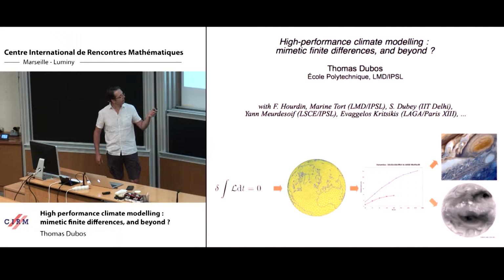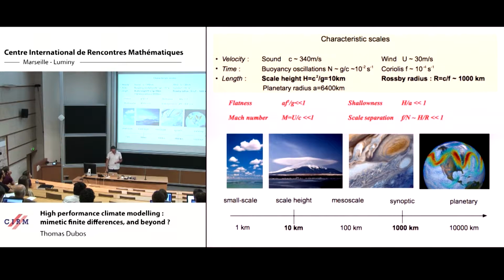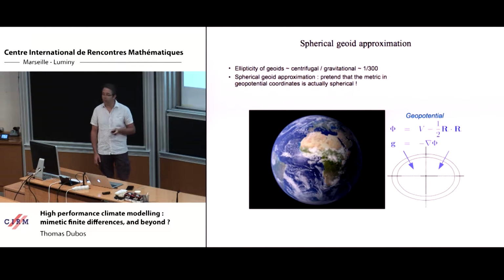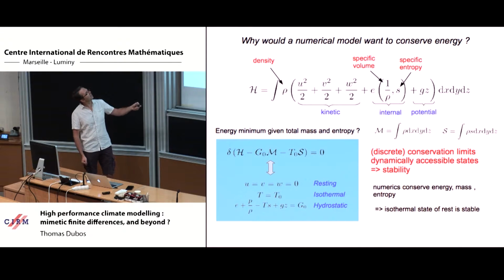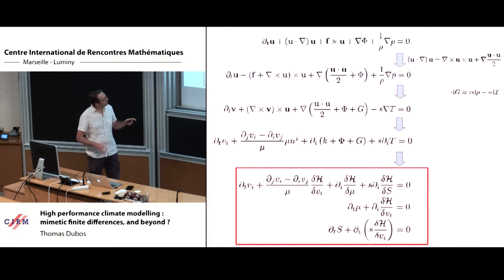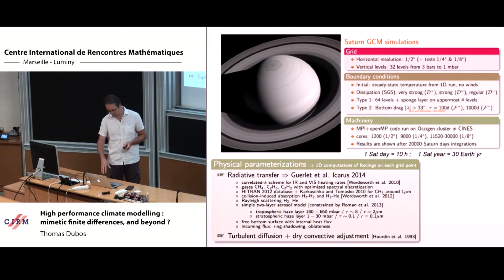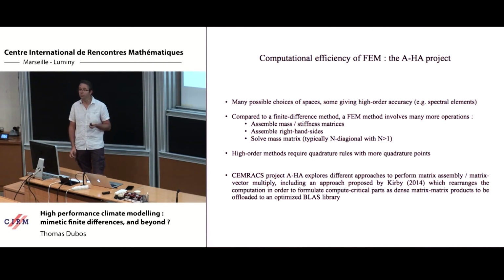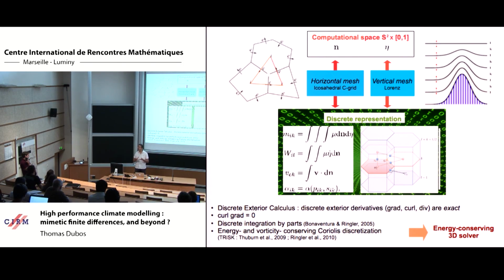Thomas Dubos: High performance climate modelling : mimetic finite differences, and beyond ?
Abstract: Climate models simulate atmospheric flows interacting with many physical processes. Because they address long time scales, from centuries to millennia, they need to be efficient, but not at the expense of certain desirable properties, especially conservation of total mass and energy. Most of my talk will explain the design principles behind DYNAMICO, a highly scalable unstructured-mesh energy-conserving finite volume/mimetic finite difference atmospheric flow solver and potential successor of LMD-Z, a structured-mesh (longitude-latitude) solver currently operational as part of IPSL-CM, the Earth System Model developed by Institut Pierre Simon Laplace (IPSL). Specifically, the design exploits the variational structure of the equations of motion and their Hamiltonian formulation, so that the conservation of energy requires only that the discrete grad and div operators be compatible, i.e. that a discrete integration by parts formula holds.
I will finish my talk by sketching how the desirable properties of DYNAMICO may be obtained with a different approach based on mixed finite elements (FEM). Indeed while DYNAMICO is very fast and scalable, it is low-order and higher-order accuracy may be desirable. While FEM methods can provide higher-order accuracy, they are computationally more expensive. They offer a viable path only if the performance gap compared to finite differences is not too large. The aim of the CEMRACS project A-HA is to evaluate how wide this gap may be, and whether it can be narrowed by using a recently proposed duality-based approach to assemble the various matrices involved in a FEM method.

Recording during the CEMRACS 2016: "Numerical challenges in parallel scientific computing" the August 9, 2016 at the Centre International de Rencontres Mathématiques (Marseille, France)